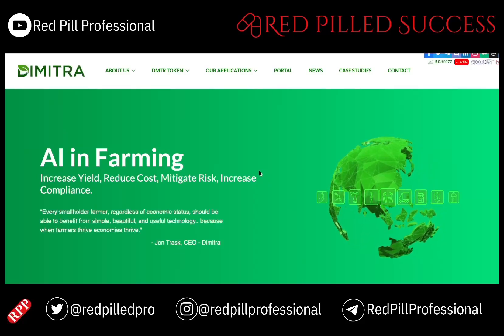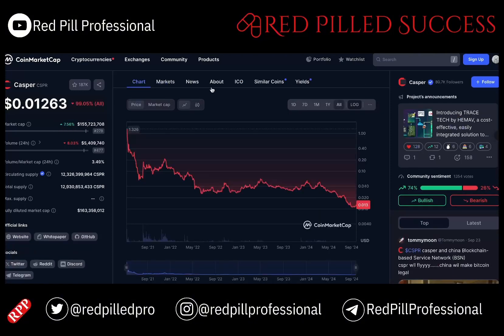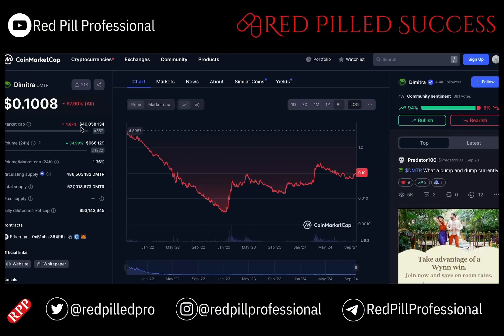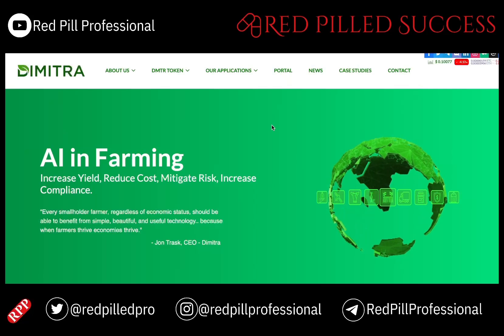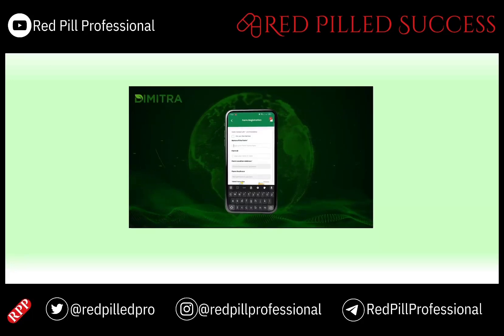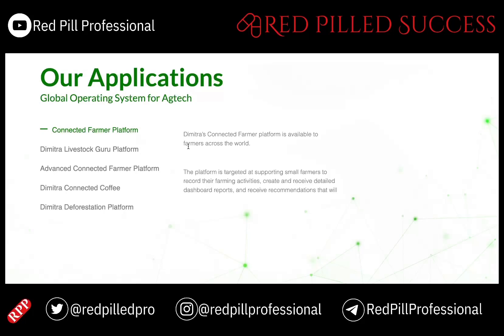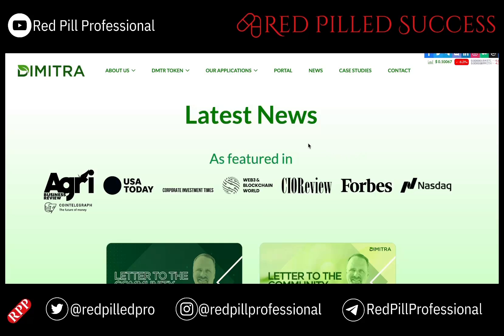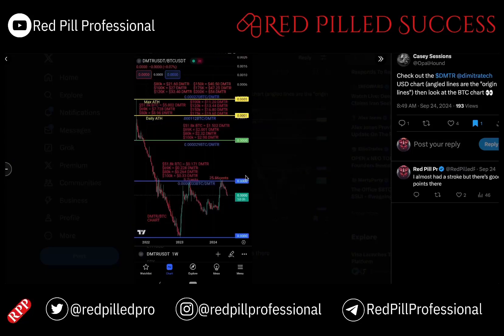DMTR Dimitra: POWERHOUSE AI, RWA, DePIN Crypto (Farm Tech)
DMTR Dimitra is a POWERHOUSE AI, RWA, DePIN Crypto (Farm Tech) 🚜🌱

In this video, we take a deep dive into Dimitra (DMTR), a groundbreaking crypto project that’s revolutionizing agriculture with cutting-edge AI, real-world assets (RWA), and decentralized physical infrastructure networks (DePIN). 🌍💡

As the farming industry embraces digital transformation, Dimitra is leading the way by integrating blockchain, artificial intelligence, and IoT technology to enhance agricultural productivity and sustainability. Learn how Dimitra is driving the future of farm tech with innovative solutions like:

🔸 Leveraging AI to optimize farming operations and increase yields
🔸 The role of RWAs in connecting the physical and digital world in agriculture
🔸 How DePIN networks create decentralized infrastructure for global farming
🔸 The impact of Dimitra's blockchain platform on smallholder farmers and the wider agtech industry

Discover why DMTR Dimitra is a powerhouse in the agtech sector and how its innovations are set to change the future of food production. Whether you're into crypto, AI, or sustainable farming, this video gives you the latest insights into this transformative project. 🚜🌿